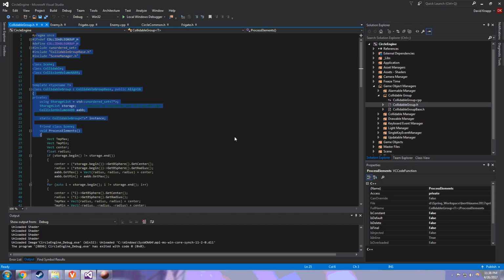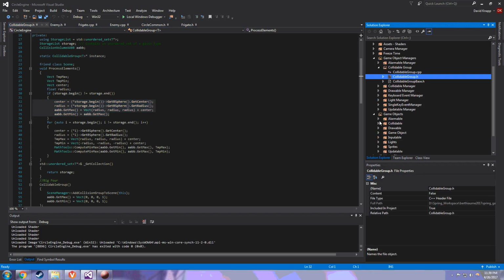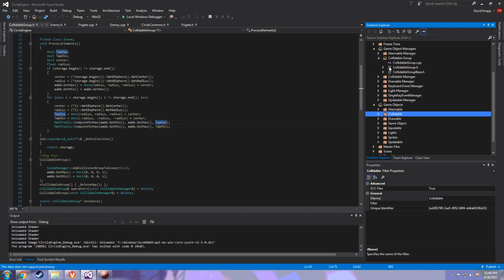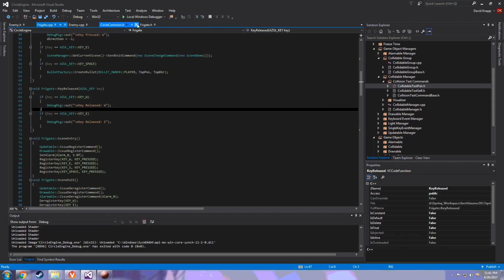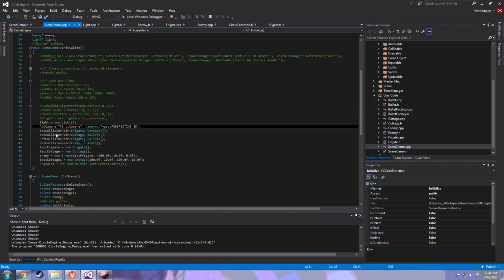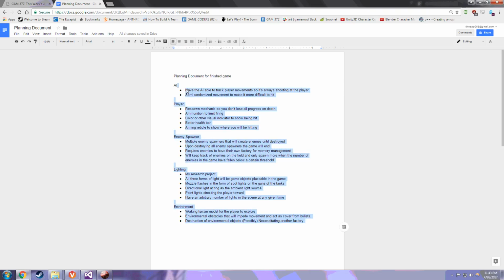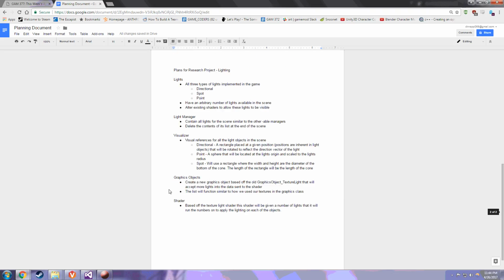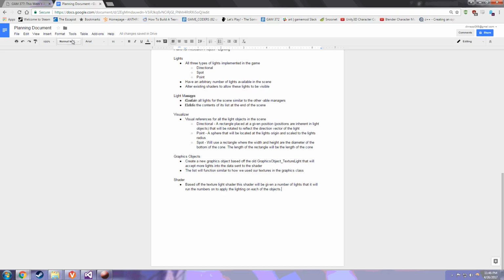Game Engine 2 Sprint 4